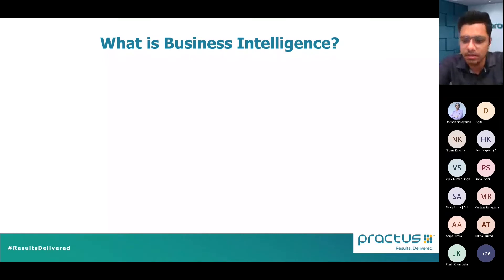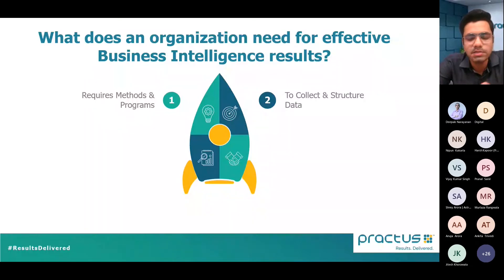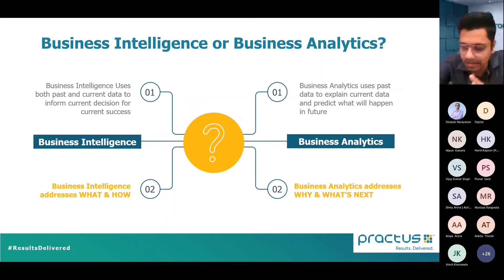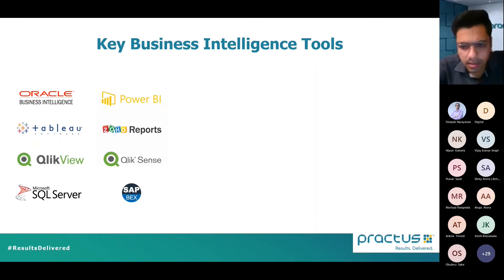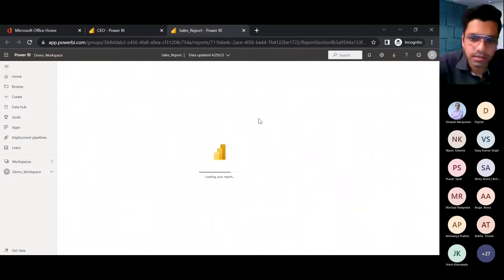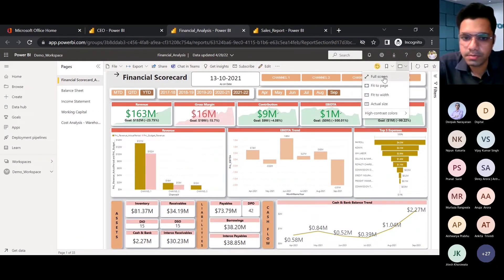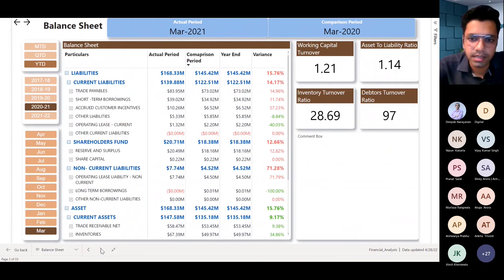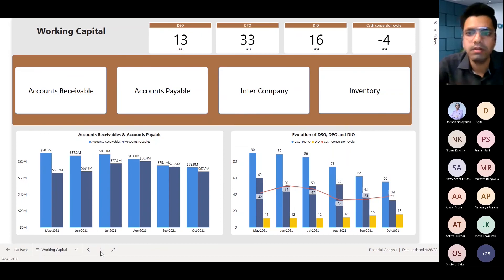Nikhil Jain Video, Business Intelligence Expert, Practus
Business Intelligence addresses decision-making needed at all the levels of management.